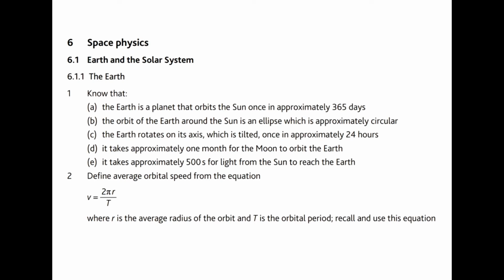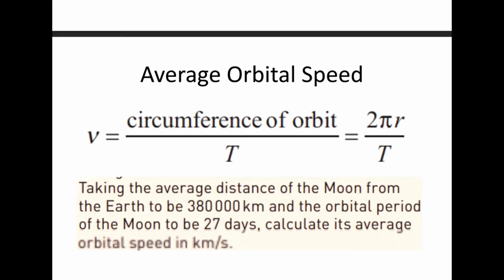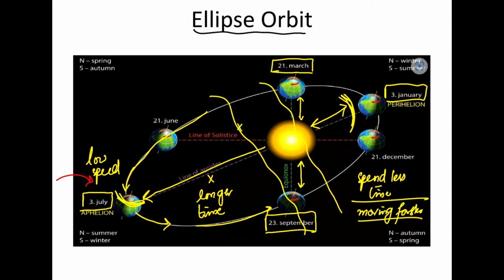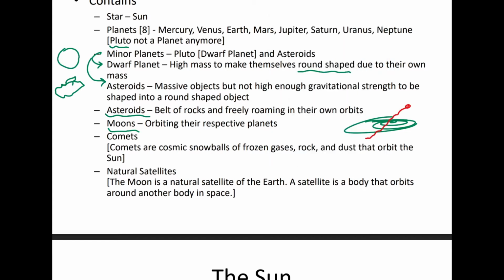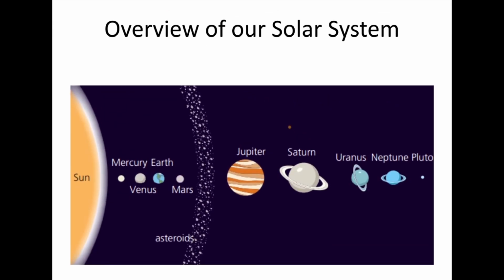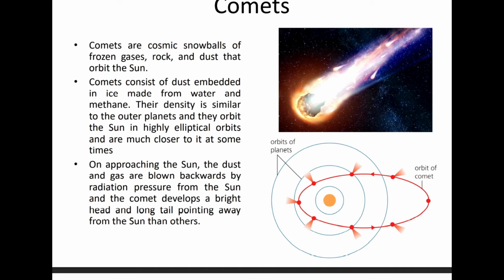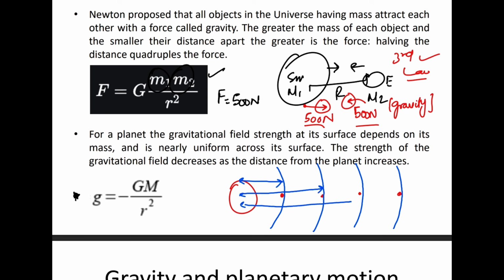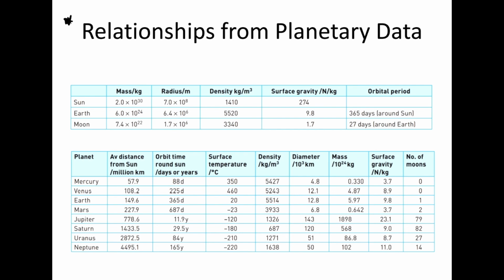OL/IGCSE - Space Physics [Part 1]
Discussed

Solar System. Planets. Inner planets. Outer Planets. Satellites.